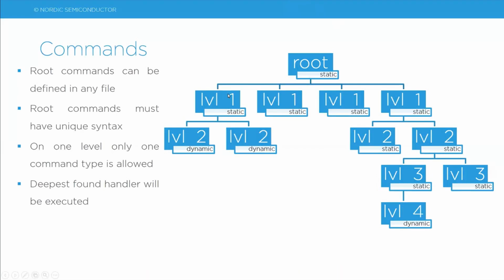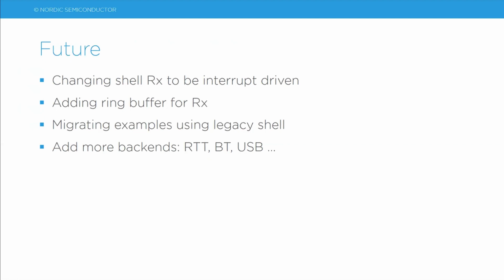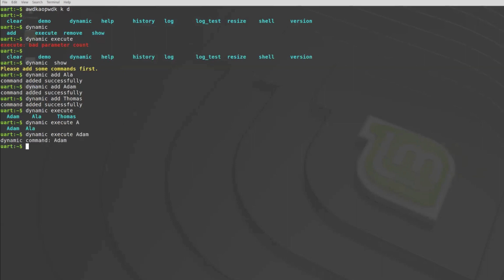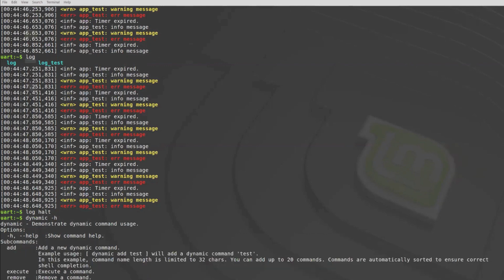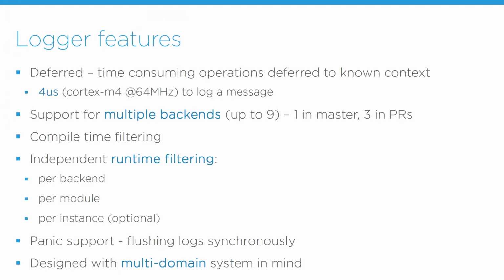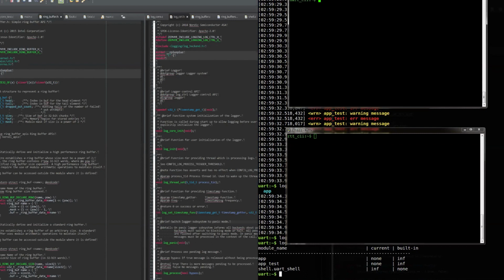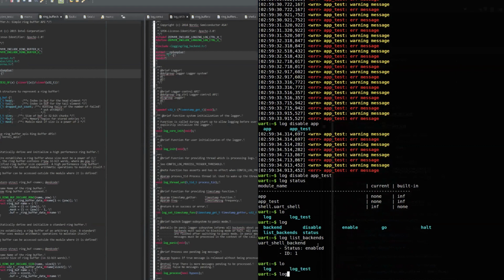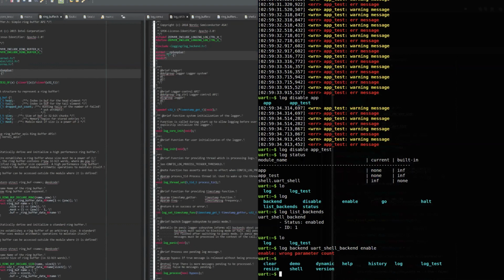Zephyr – new shell and logger in Zephyr 1.14